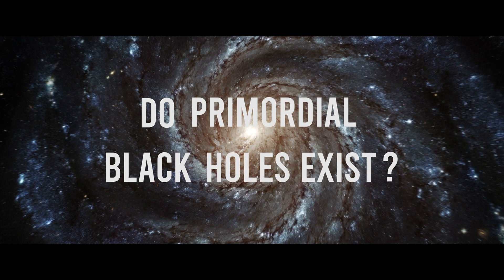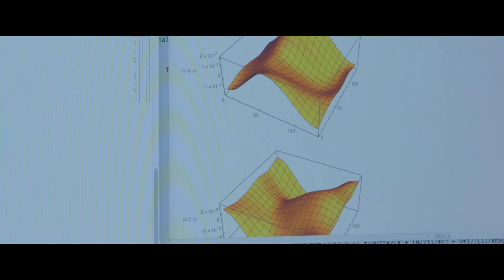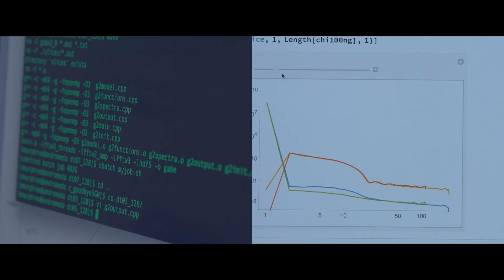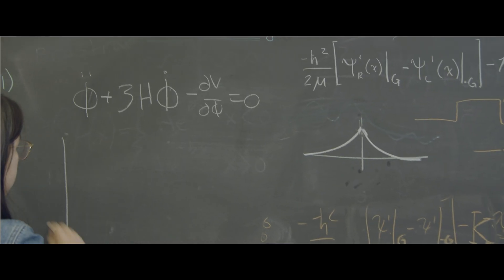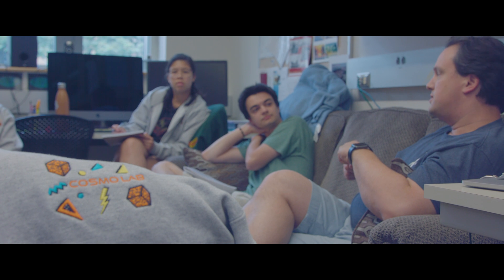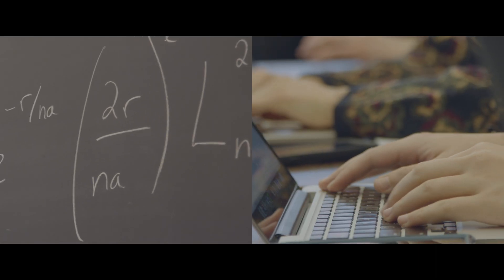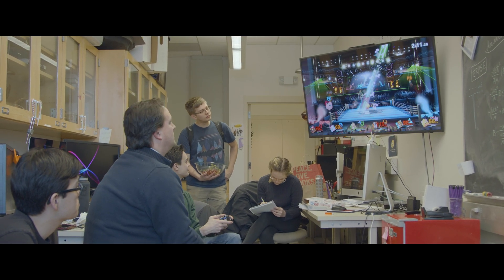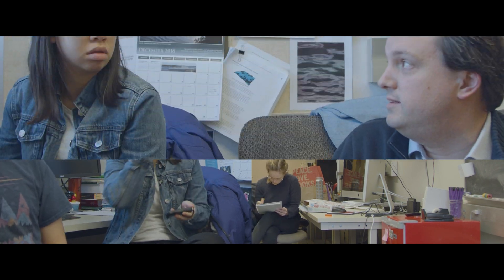Kenyon In Focus: Summer Science Scholars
Clare Boothe Luce scholar Rachel Nguyen '19 and her mentor, Associate Professor of Physics Tom Giblin discuss their research on the early universe and primordial black holes.

To see more about what's happening in the Physics department at Kenyon,